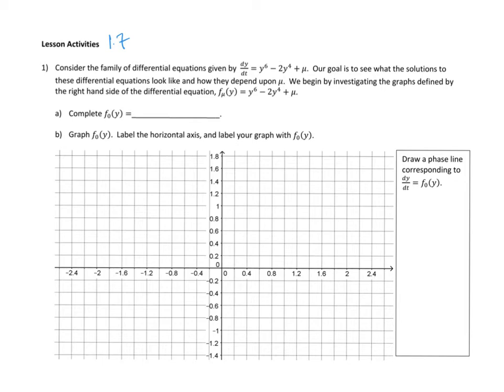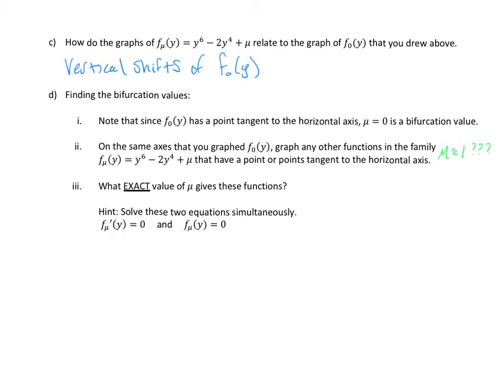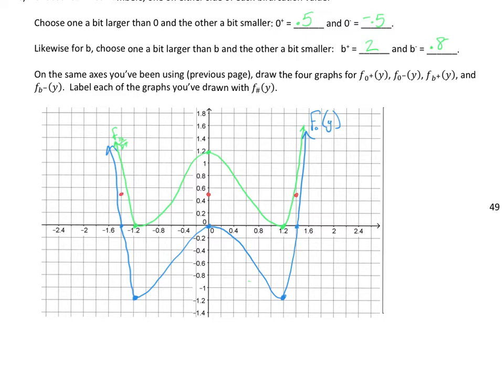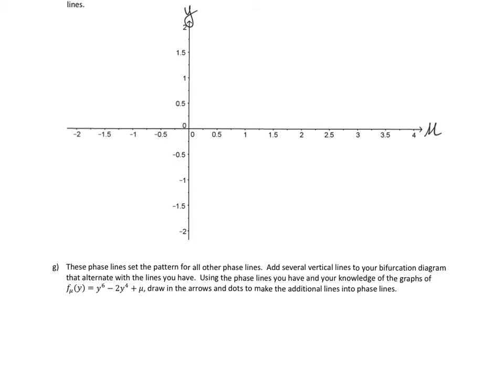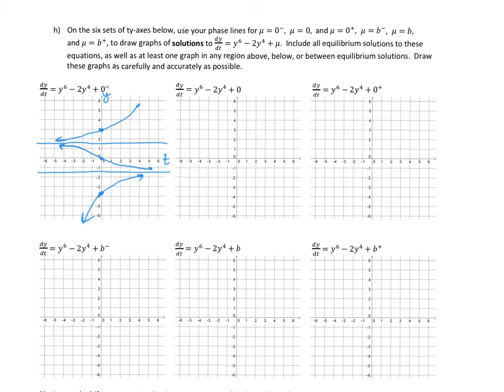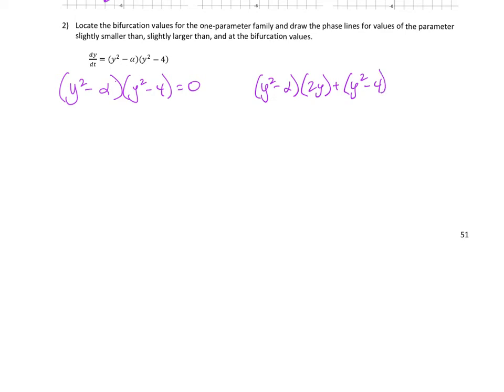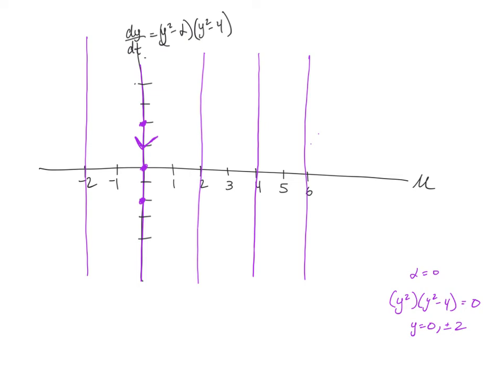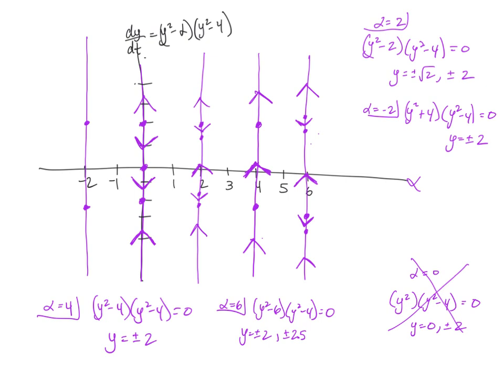MAT 204 Lesson 1.7 Activities